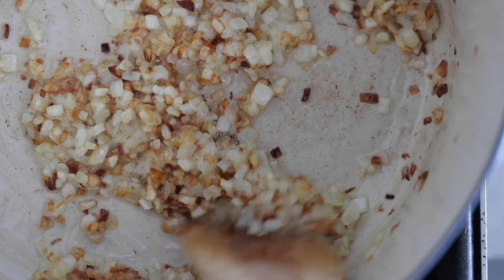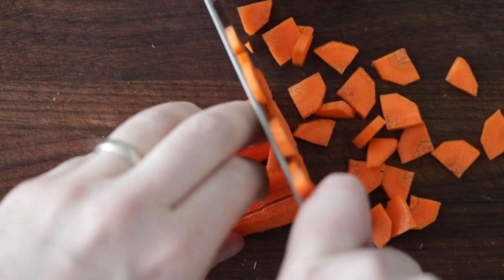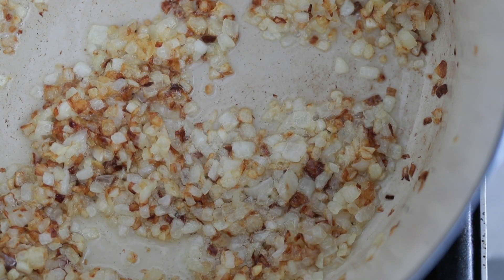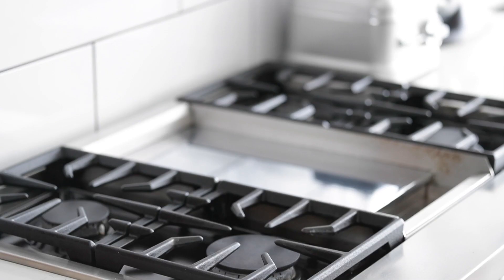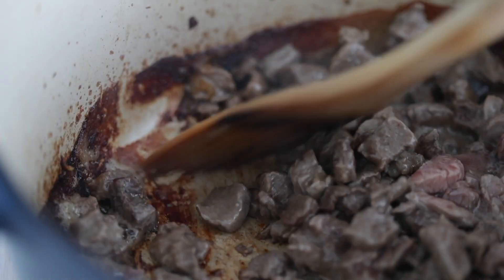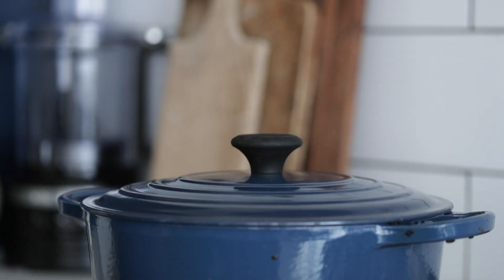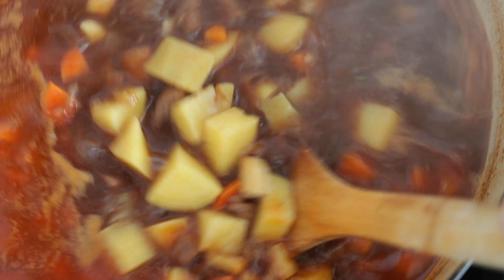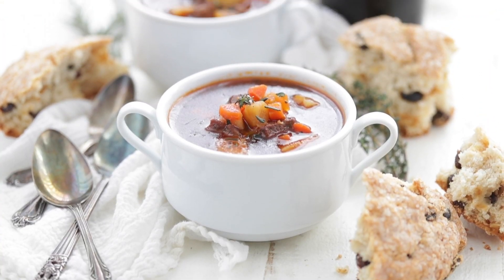Irish Beef Stew Recipe with Guinness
Delicious homemade Irish beef stew recipe that is jam-packed with root vegetables, beef stew meat and herbs that are simmered in a stout beer broth.

Ingredients for this recipe:

• 4 tablespoons oil
• 1 peeled small diced large yellow onion
• 3 peeled medium diced carrots
• 3 peeled medium diced parsnips
• 3 finely minced cloves of garlic
• 1 ½ pounds beef stew meat cut into ½” cubes
• 3 tablespoons tomato paste
• 3 tablespoons tomato paste
• 1 ½ cups Guinness Beer
• 80 ounces beef stock
• 4 peeled medium diced large Yukon or russet potatoes
• 2 tablespoons chopped fresh parsley
• 1 tablespoon chopped fresh thyme

Serves 12

Procedures

1. Add 2 tablespoons of olive to a large pot over medium low heat and cook the onions until well browned, about 20 minutes.  Stir every 2 to 3 minutes.
2. Next, add in the carrots, parsnips and garlic and sweat the vegetables for 5-10 minutes or until just tender.
3. Remove the vegetables from the pot and set aside.
4. Add the pot back to the burner over medium-high heat and add in the remaining 2 tablespoons of oil.
5. Once the oil begins to lightly smoke add in the beef and cook for 4-6 minutes or until browned on all sides.
6. Stir in the tomato paste until coated and then add in the beer and cook over medium-low heat for 1 to 2 minutes or until thick and slightly reduced in the amount of liquid.
7. Add in the stock and cook over medium-low heat for 45 minutes or until the beef is tender.
8. Add the sweated vegetables and potatoes back to the pot and cook for 15 to 20 minutes or until the potatoes are tender.
9. Finish with parsley, thyme, salt and pepper and serve.

CHEF NOTES:

How To Reheat: Simply add the desired amount to a small pot and cook over low heat until hot.  You can also heat in a microwave save bowl in the microwave until hot.

How To Store: Cover and keep in the refrigerator for up to 5 days.  It will freeze well covered in the freeze for up to 2 months.  Be sure to thaw in the refrigerator for 1 day before reheating.

After adding in the beer, I mention to reduce it.  This simply means some of the liquid evaporates while becoming more concentrated in flavor.  You would only reduce the amount of liquid in this recipe by a few tablespoons so that the beer flavor profile still comes through.

When you “pince” this is a French term which means to brown the paste in beef fat over low heat until it becomes a rust color.  It adds more flavor and helps to thicken.

This serves 12 people but because of the great storing options we always freeze the leftovers.